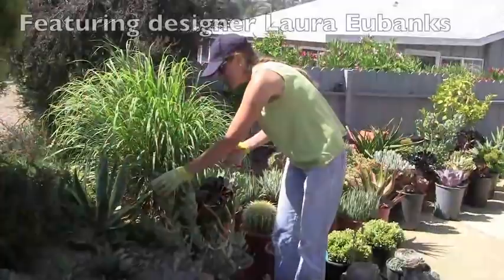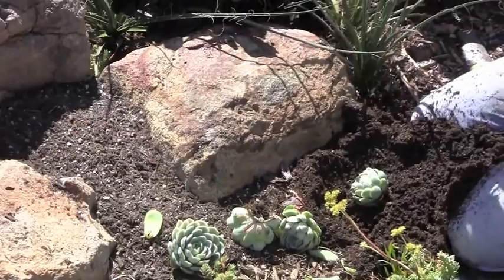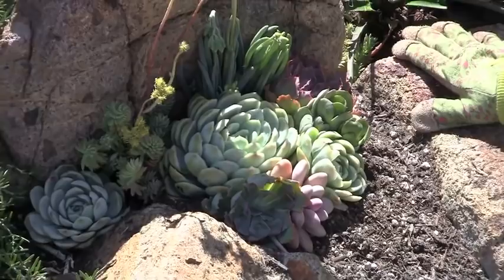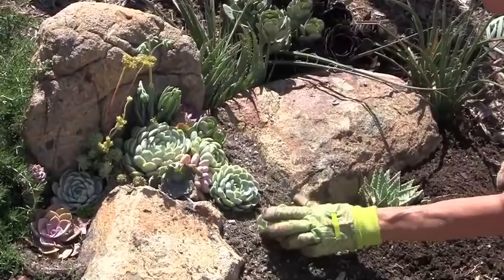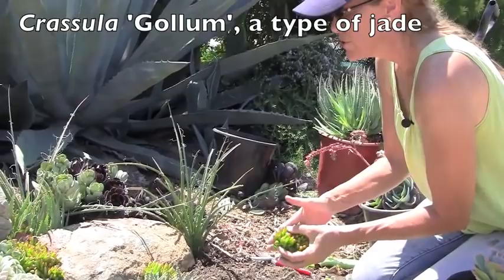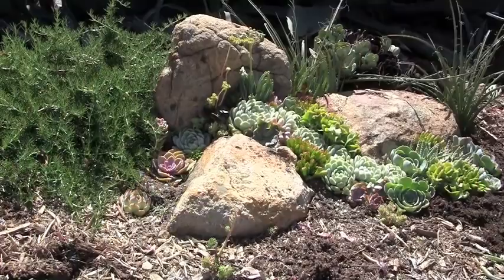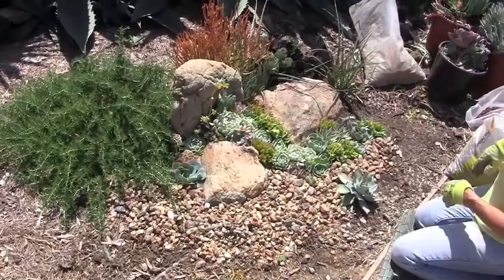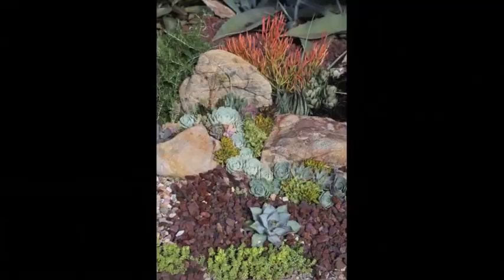How to Create a Succulent Pocket Garden, with Laura Eubanks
Garden designer Laura Eubanks shows how to create a "mosaic-like" pocket garden of succulents, from start to finish. Laura's helpful tips include how she shops for succulents (she "counts heads"), and how she takes cuttings and plants them---resulting in a colorful, eye-catching and harmonious composition perfect for small gardens.

Although an in-ground garden like this is best for a mild, frost-free climate, many of Laura's ideas will apply to succulent container compositions that need to be overwintered indoors.

Video by Debra Lee Baldwin, author of three books about using succulent plants in gardens and containers: Designing with Succulents, Succulent Container Gardens, and Succulents Simplified.

Filmed in a private garden in Rancho Bernardo, CA. Size of the pocket garden shown in the video is approximately 9 square feet.

Enjoy Laura Eubanks' own YouTube channel.